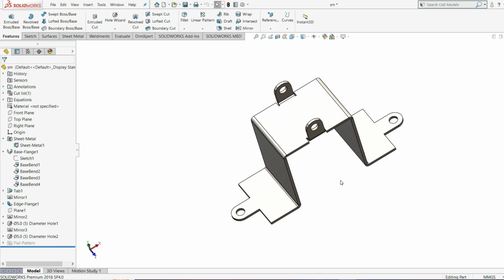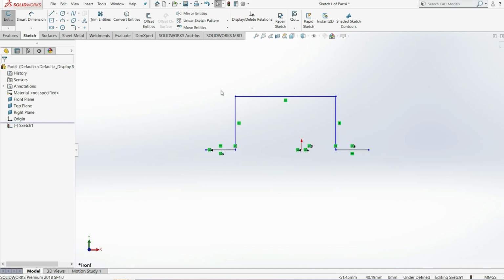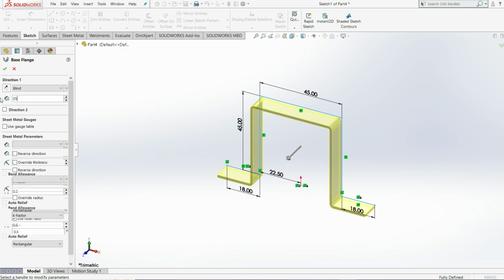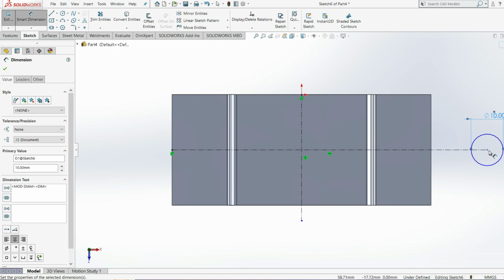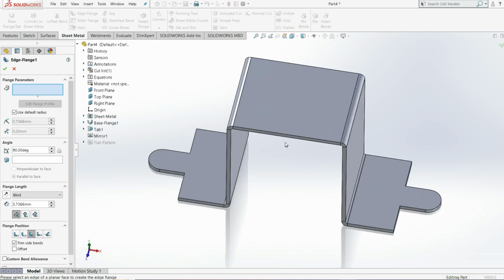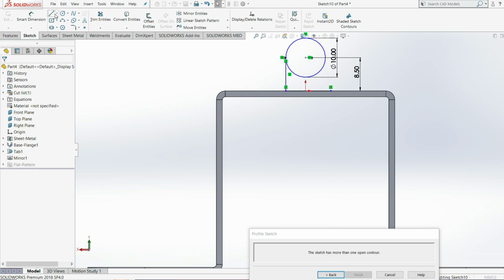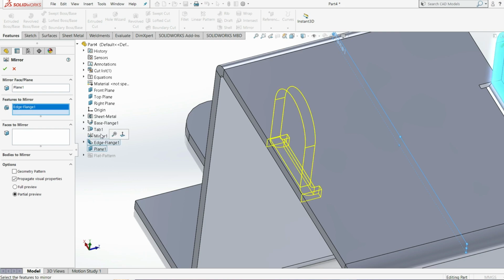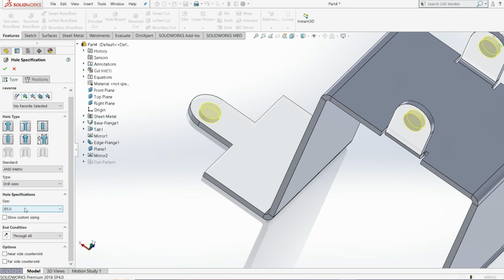STEEL BRACKET : SOLIDWORKS SHEET METAL TUTORIAL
In This Video You Will Learn About Features In Sheet Metal In Solidworks Like Base Flange, Tab, Edge Flange, Flatten Feature.

Hello & Welcome To Infinity CAD 🙂

Our Channel is Dealing With Everything About Solidworks and our aim is to Make Our Viewers Professional in Solidworks.

If You Have Any Doubt Regarding Tutorials Plz Don't Hesitate To Comment Us Below.